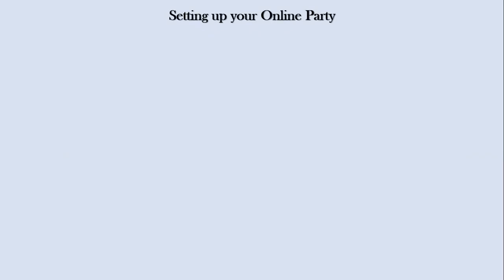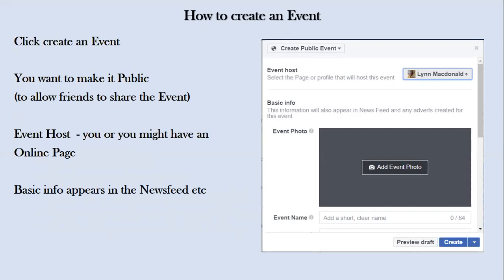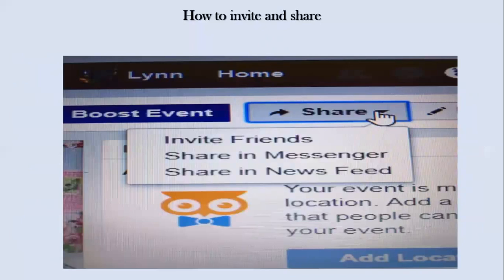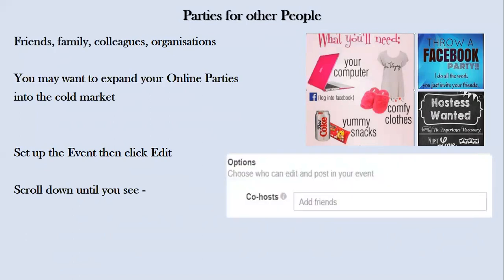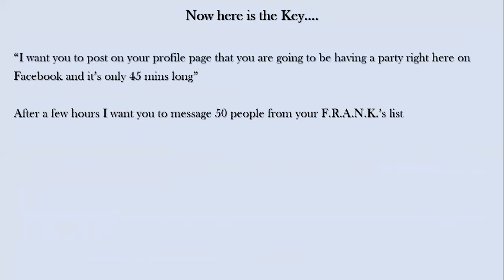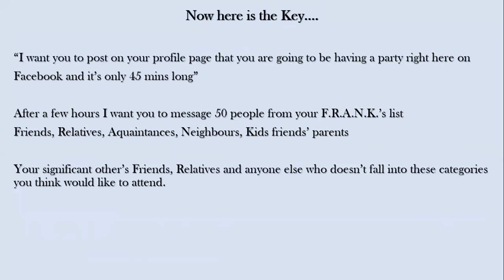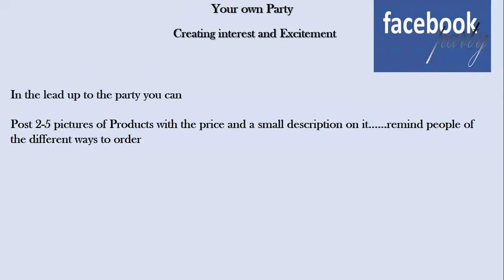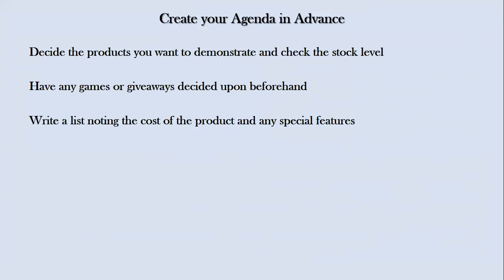How to sell and sponsor using Online Parties and product demonstrations